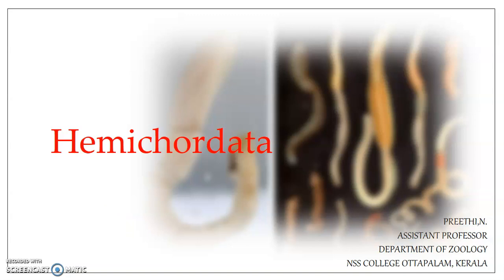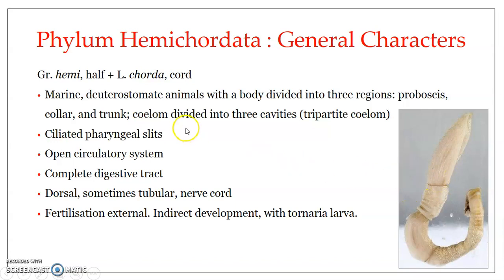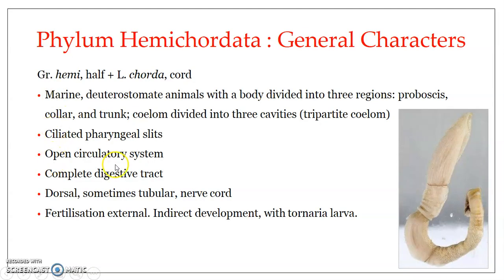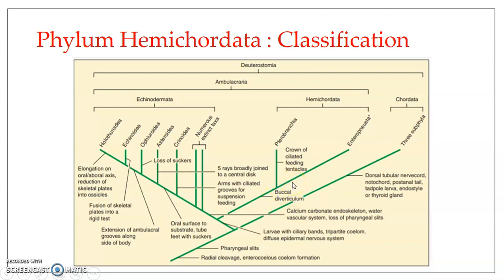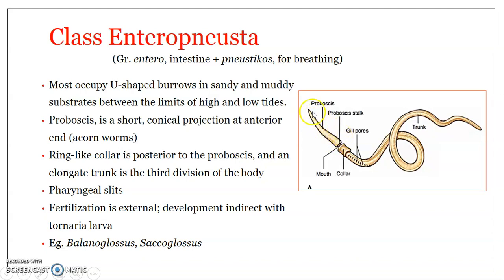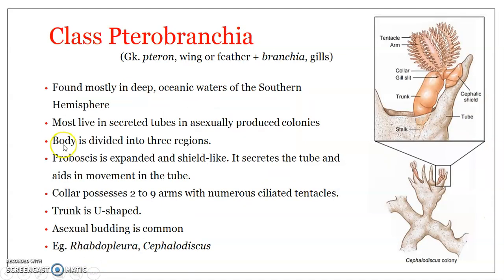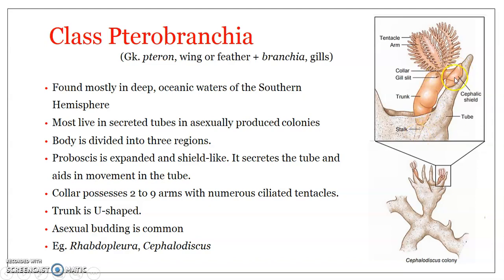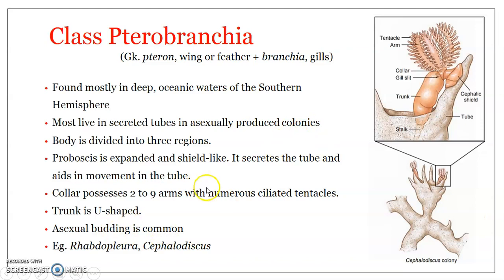Phylum Hemichordata : Salient features & Classification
Phylum Hemichordata : Characters. Classification (Ruppert & Barnes 1994)